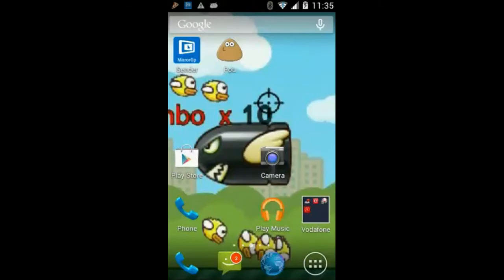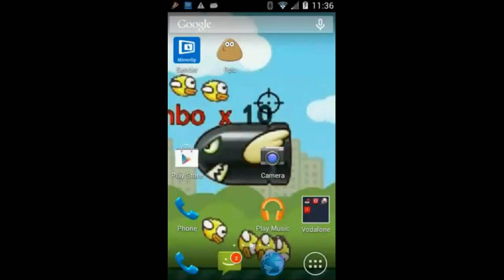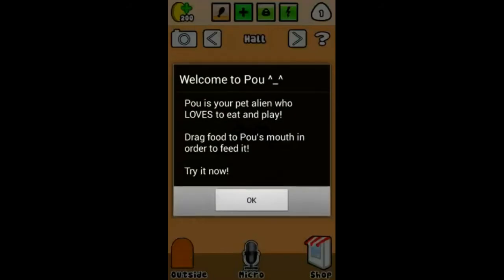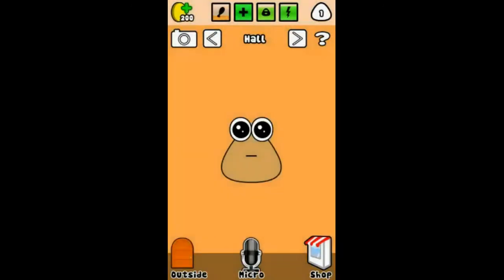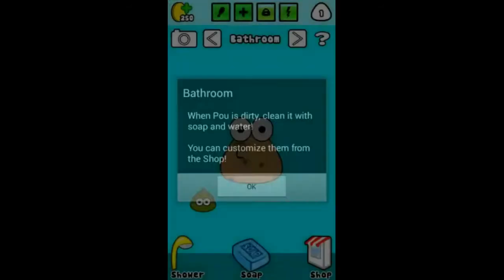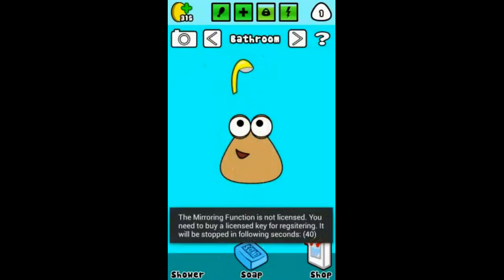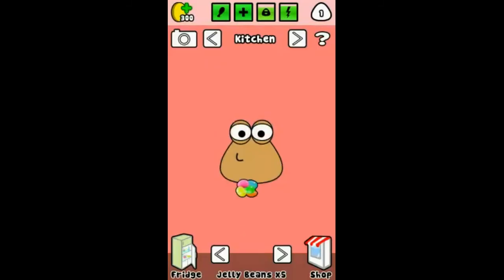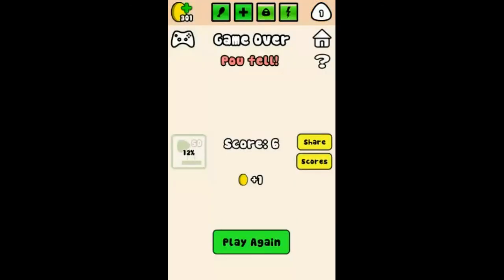Lets Play: Android Games- Pou- Episode.1 (Introduction)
hey guys its Gaming Panda here again and today i am starting some lets plays of the strange and weird game called pou, this game is avaliable on android devices put you hsve to pay for this app on apple, anyways hope you enjoyed the intro to this game and cya in the next video!!